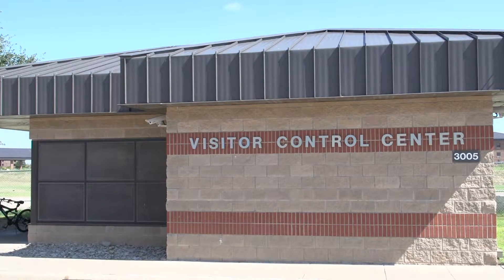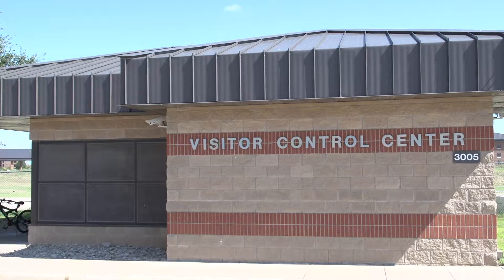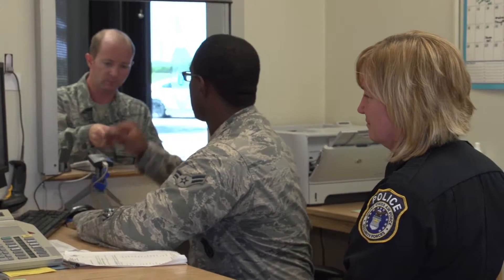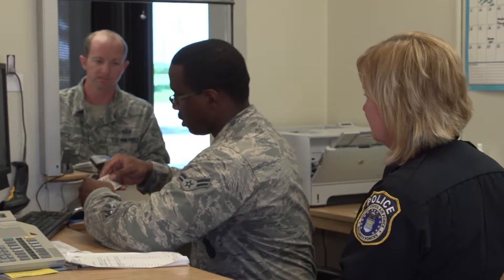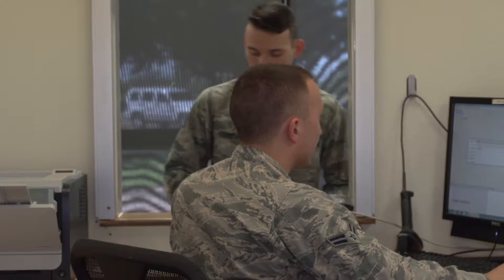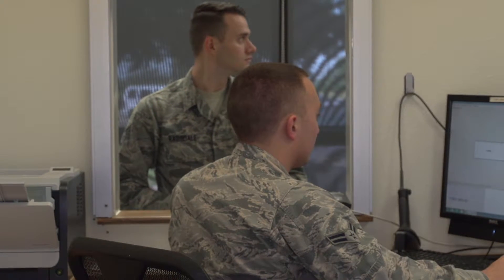VISITOR CONTROL CENTER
Each year thousands of military members and civilians arrive at Goodfellow Air Force Base, Texas.   They often make the Visitor Control Center their first stop and we find out why in this report from Gary Jenkins.